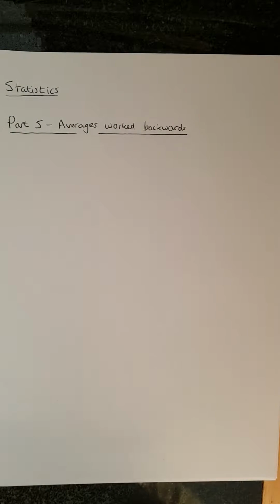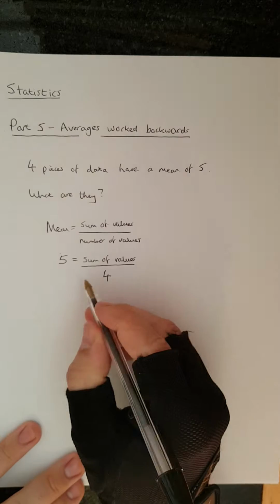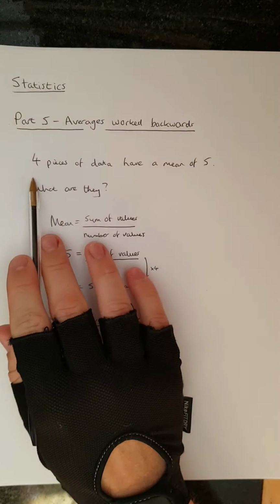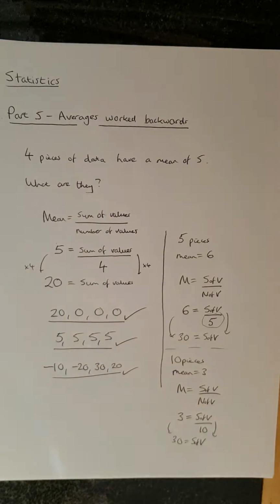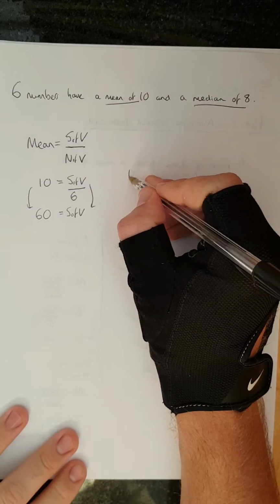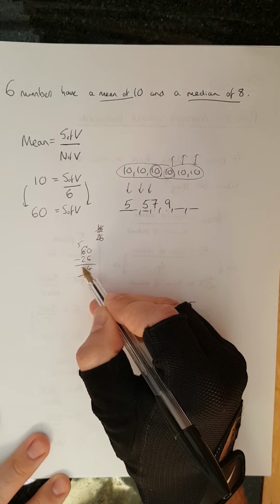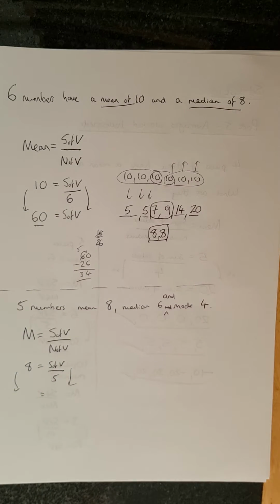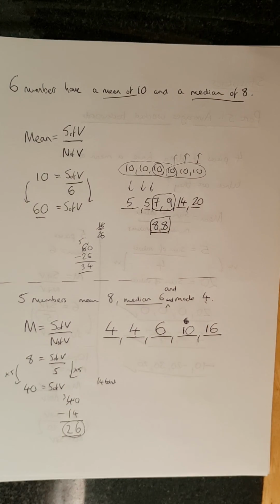Statistics - part 5 - averages worked backwards - mean, median and mode